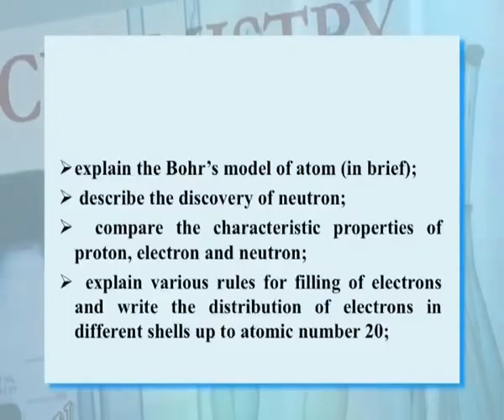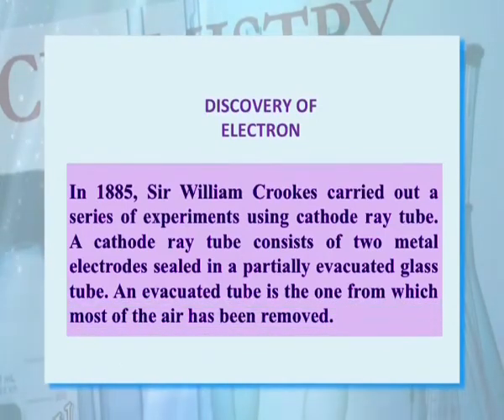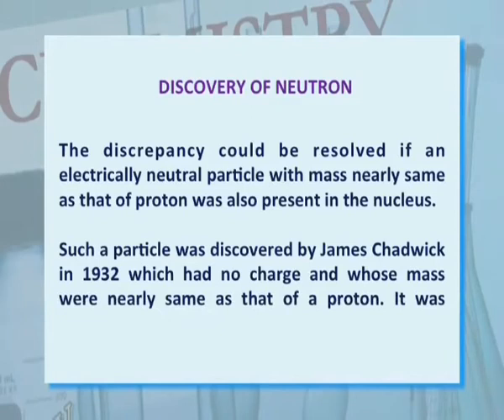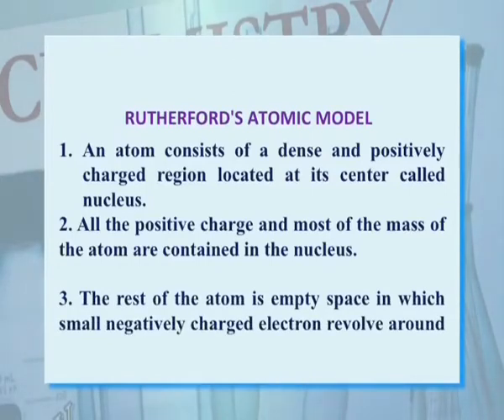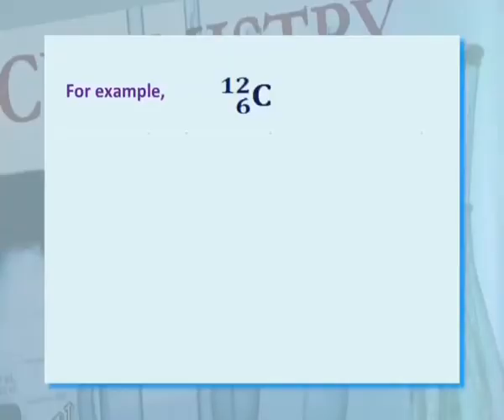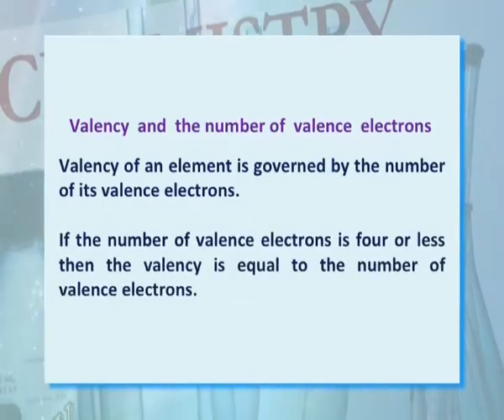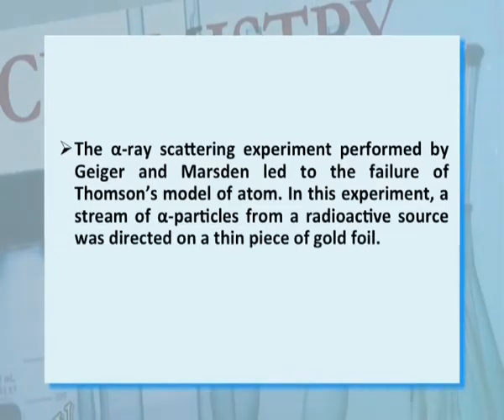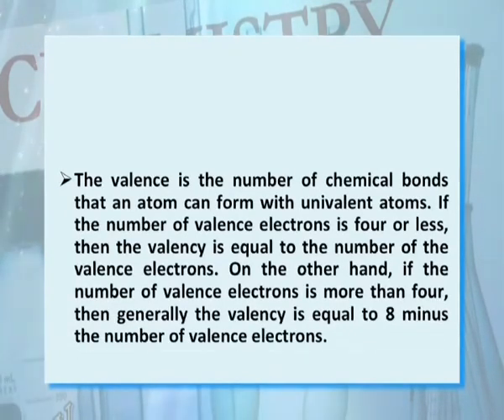Atomic Structure (Sr. Sec)